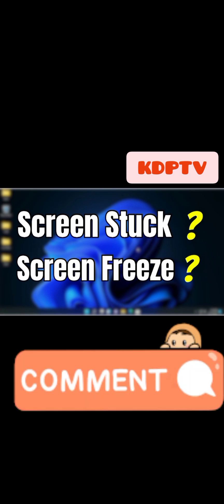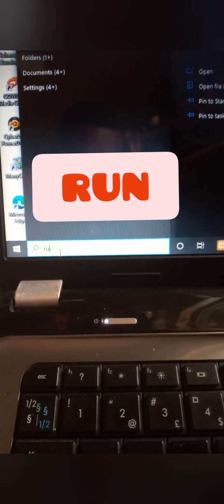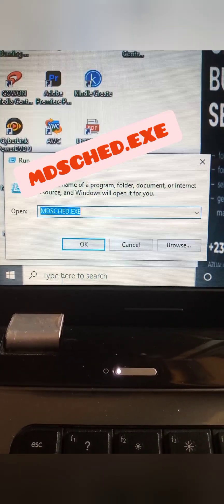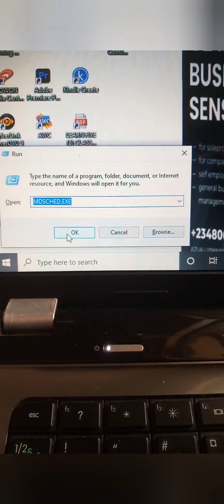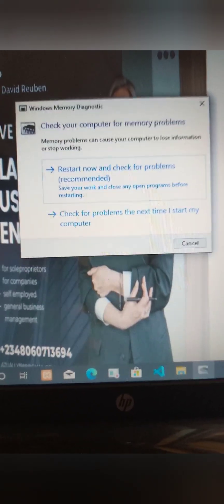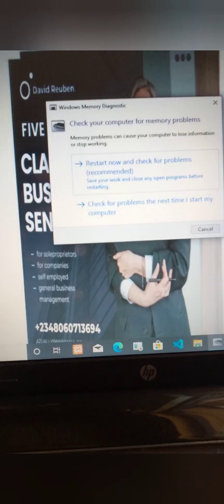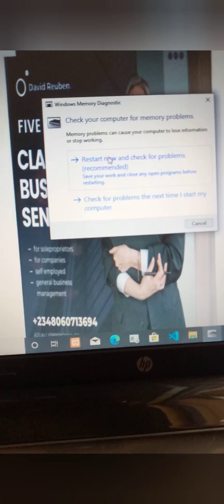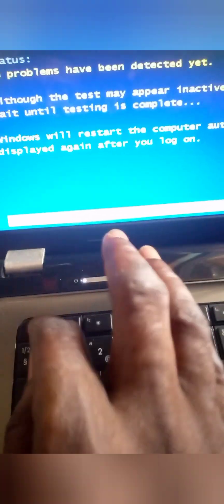How to Solve All Your PC Problems With One Command 😳😱troubleshooting ScreenTime windows #